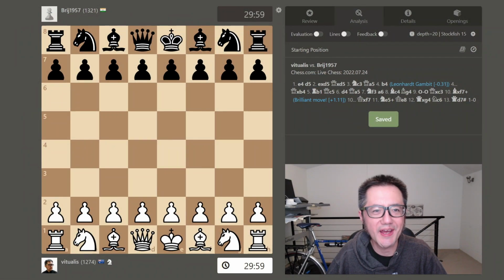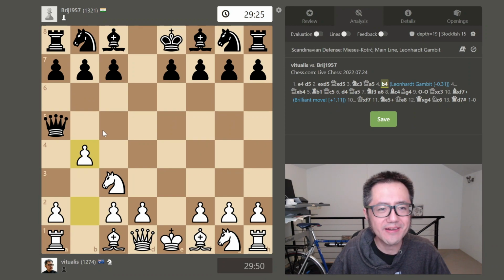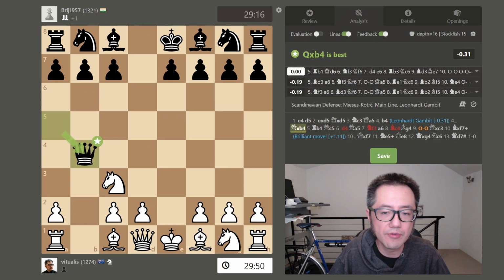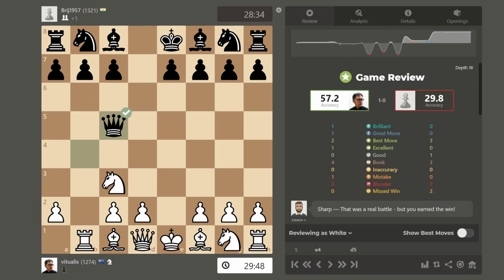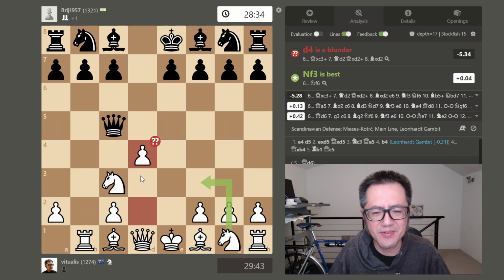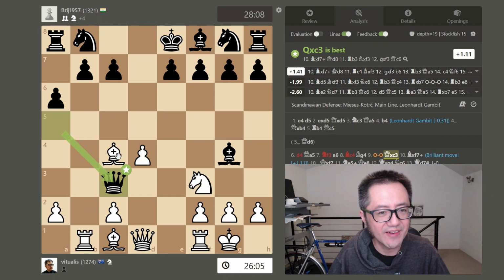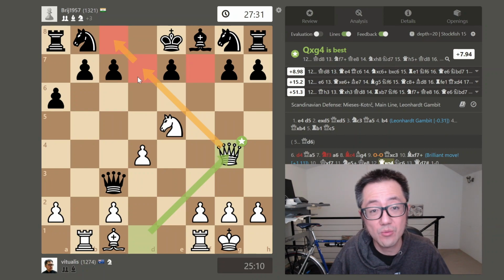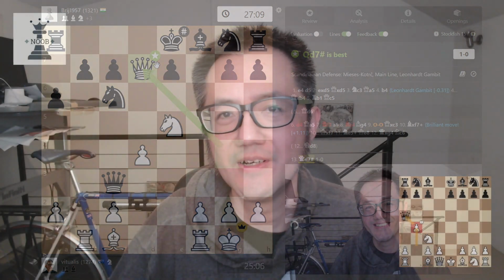Leonhardt Gambit | DEFEAT the Scandinavian Defense!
Wikipedia gives a savage description of German chess master, Paul Saladin Leonhardt.  At the time of writing, it states that he was, "a player with a low profile and not many tournament wins" and that he "has been largely forgotten by the history books".  Ouch!  However, it does also mention that Leonhardt had a "fierce attacking style" and that he had in his time, defeated the most elite players of his era, including Tarrasch, Tartakower, Nimzowitsch, Maroczy, and Reti!

Leonhardt was apparently an expert analyst of openings, and it is fitting that the Leonhardt Gambit bears his name in the Scandinavian Defense!  This is a super fun response as White, when the opponent with the black pieces plays the Qa5 Main Line of the Scandinavian (1. e4 d5 2. exd5 Qxd5 3. Nc3 Qa5).  On move 4, the Leonhardt Gambit begins with the surprising b-pawn advance that attacks the queen (4. b4), and the game begins!

Like many of these romantic and aggressive lines, they are objectively bad for White.  Stockfish gives an evaluation of -0.31 favouring White, but the Lichess database tells an interesting story.  At master level games, it seems to be disastrous with Black winning over half of all games (White 29% vs Black 52%).  However, in lower-rated community games of blitz and rapid, the Leonhardt Gambit is by far the best response in terms of win rate (White 59% vs Black 38%).  It isn't even close; the win rate is a full 10% higher than the usual solid responses such as Nf3, d4, and d3.  More than that, the Scandinavian player is unlikely to encounter it very often - it occurred only in 2% of games after Qa5.

One of the advantages of the Leonhardt Gambit is that it pulls Black down a line where White gets the initiative.  For Black to maintain the advantage, they must accept the gambit (4... Qxb4).  All other moves give the advantage to White.  The next move in the line for White is bring the rook to the b-file, immediately attacking the queen yet again, gaining tempo (5. Rb1).  Here, Black must move the queen yet again and there are only two good moves, either Qd6 (-0.4) or Qc5 (0.00).

How should White respond?  Against:
- 5... Qd6 - the next best moves are logical developing moves.  Either develop the other knight (6. Nf3) or push a remaining central pawn (6. d4).
- 5... Qc5 - you can either develop the other knight (6. Nf3), or you need to do something about the fact that the knight on c3 is being pressured by the black queen, for instance supporting it with the liberated rook (6. Rb3), or just develop another available piece (6. Bd3).

In this game, I played in a hyperaggressive manner, immediately hanging my knight!  Curiously, I think both my opponent and I were blinded by the unusual position and that knight remained hung for 4 moves before my opponent finally captured it.  However, by then I had set up a devious trap involving a bishop sacrifice that Stockfish rated as a brilliancy!  Checkmate came two moves later!